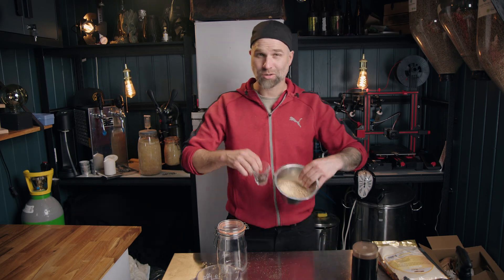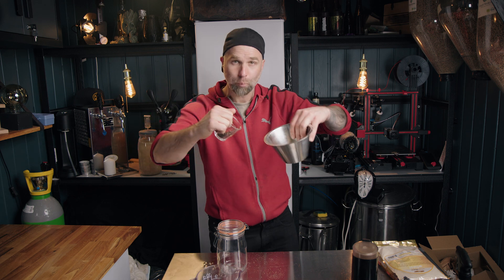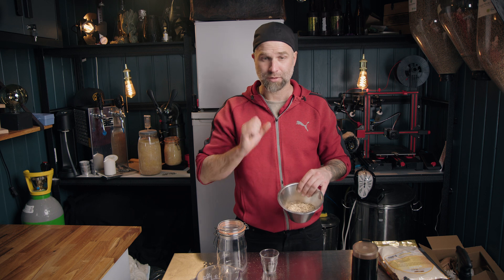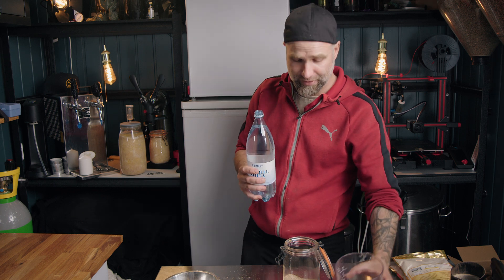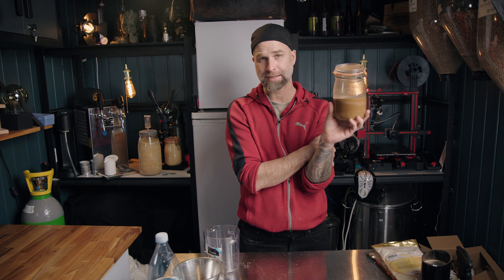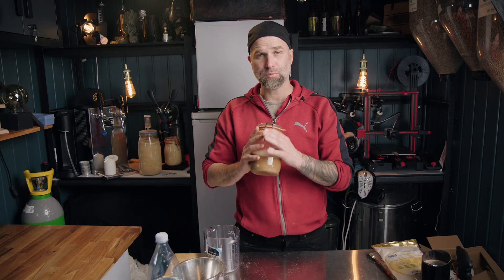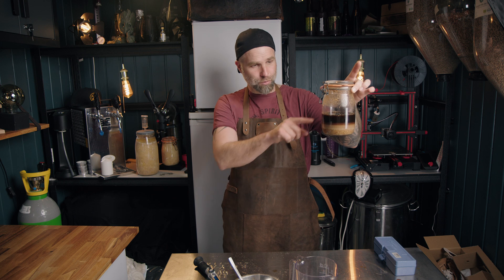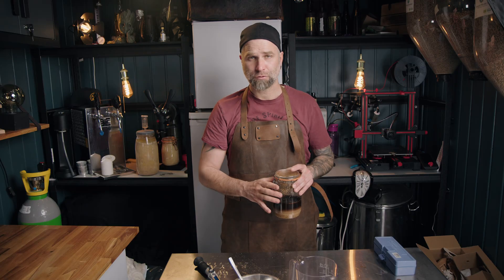Unlocking the Secrets of Cold Steeping: A DrHans Brewery Guide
- 💼 Want even more exclusive content? Become a channel member for access to extra goodies
- 🙏 Love my videos? Show your support through PayPal. Donate to DrHans

Join Dr. Hans in this insightful video where we delve into the world of cold mashing (or cold steeping) and its remarkable benefits in homebrewing. From understanding the basics to mastering the art, Dr. Hans Brewery brings you the ultimate guide to elevate your brewing game with this innovative technique.

Time Stamps for your plesure

00:00 Start
00:35 Top mashing
00:45 No need for mashing?
01:03 Different to base malts
01:18 Mashing is not always the best
01:55 Crushing the grains
02:17 Not so smart
02:31 Why mash it cold and not at room temperature
03:33 Important
03:48 Why cold steep or top mashing instead of normal mashing
04:18 It is Not always a benefit to cold mash
04:50 The result of the cold mash
05:40 Adding the cold wort to a brew